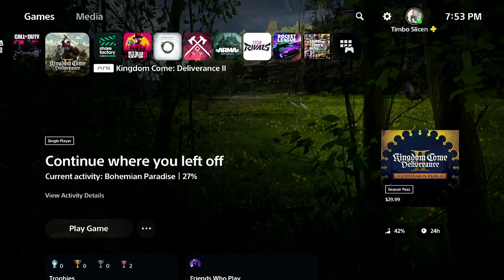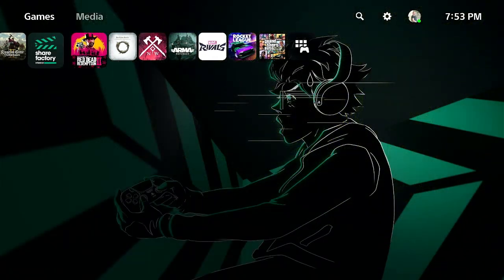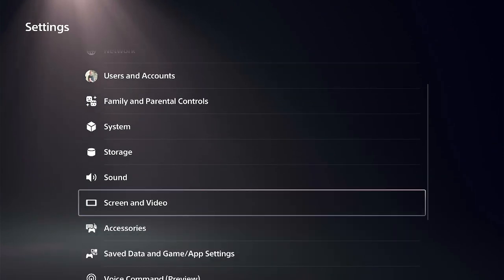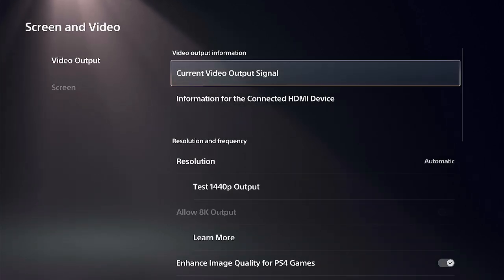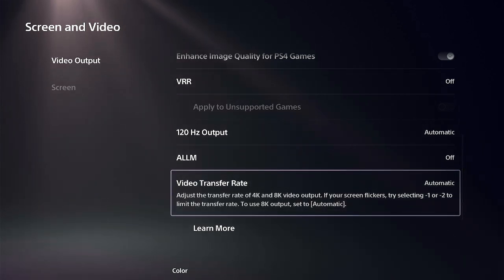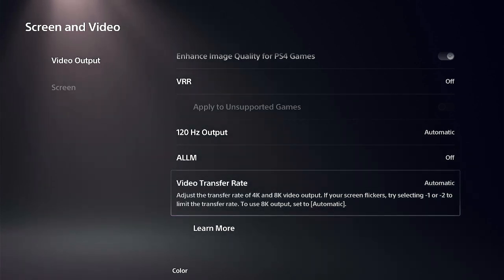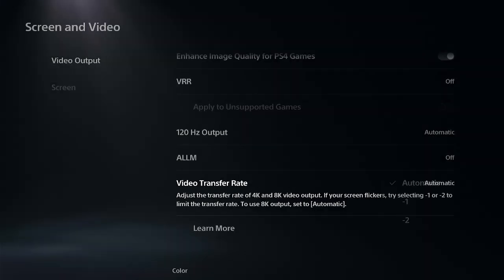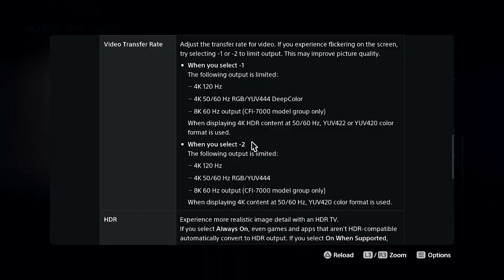How to Fix TV Flicker on PS5 Pro console with Transfer Rate Setting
To fix TV flickering on your PlayStation 5 Pro console by adjusting the 4K Video Transfer Rate setting, follow these steps:

Adjusting 4K Video Transfer Rate:
Access PS5 Settings:
From the home screen of your PS5 Pro, navigate to the gear icon in the top right corner to open the "Settings" menu.

Go to Screen and Video:
Scroll down and select "Screen and Video."
Navigate to Video Output:
Within "Screen and Video," select "Video Output."

Change 4K Video Transfer Rate:
Look for "4K Video Transfer Rate" in the list.
By default, this setting is on "Automatic." To fix the flickering issue, you'll need to change it to either "-1" or "-2":
-1: Limits the output to:

4K 120 Hz, 4K 50/60 Hz RGB/YUV444 DeepColor, 8K 60 Hz output (for CFI-7000 model group only). When displaying 4K HDR content at 50/60 Hz, YUV422 or YUV420 color format is used.
-2: Further limits the output:

4K 120 Hz, 4K 50/60 Hz RGB/YUV444, 8K 60 Hz output (for CFI-7000 model group only). When displaying 4K content at 50/60 Hz, YUV420 color format is used.

Try setting it to "-1" first, and if the issue persists, change it to "-2".